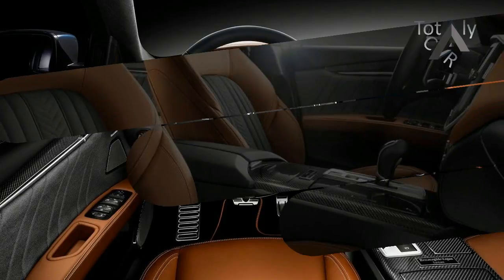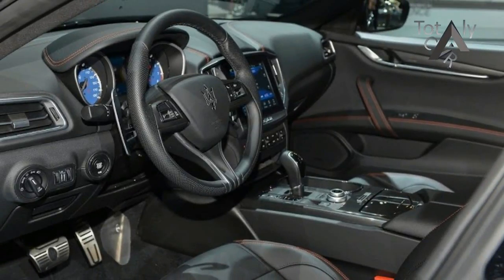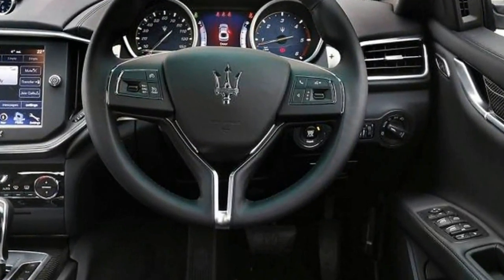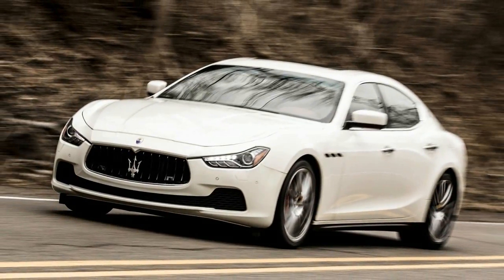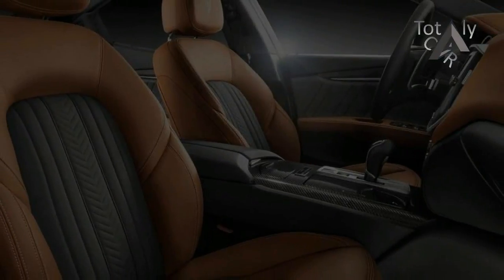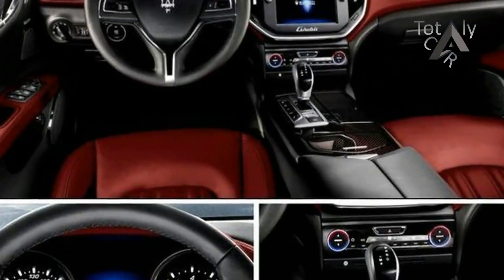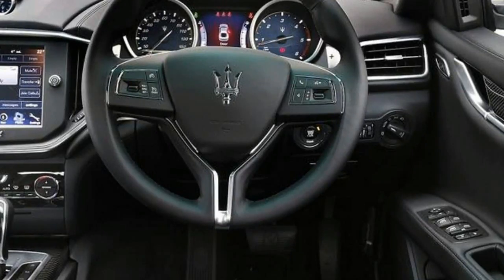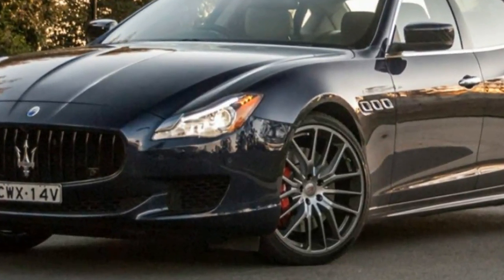2018 Maserati Ghibli SQ4 - Exterior and Interior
2018 Maserati Ghibli SQ4 -  Exterior and Interior- Maserati’s Ghibli will soon come in for a subtle facelift.

Prototypes for the updated car have been spotted ahead of a likely debut late this year or early next. Recall the current Ghibli made its debut in 2013, as a 2014 model.

$93,950

Popular Post !